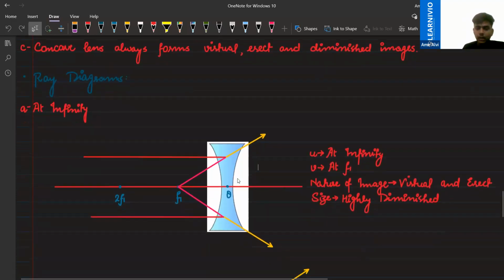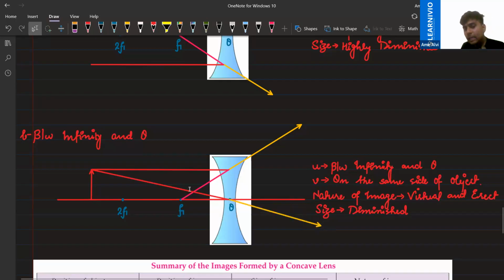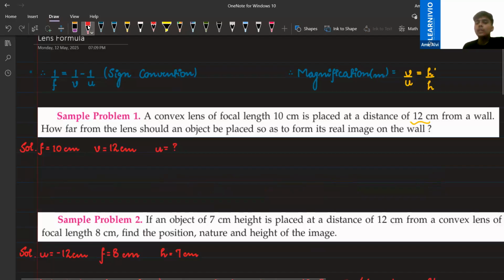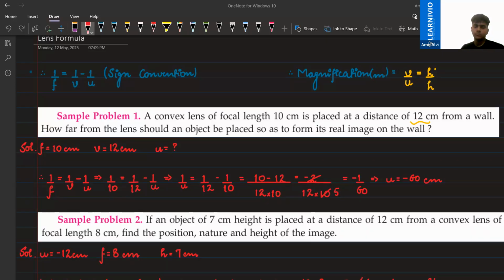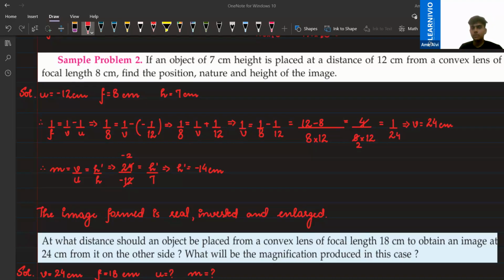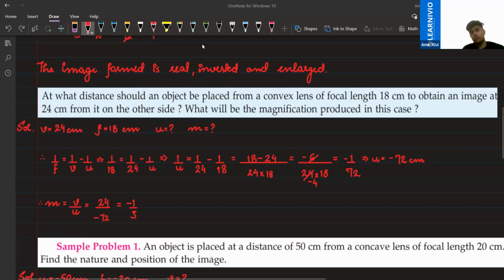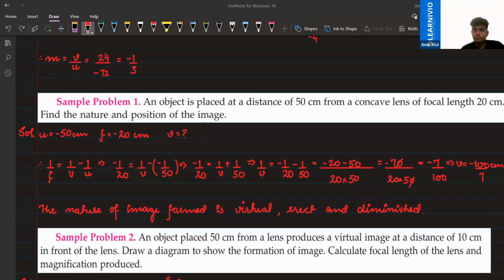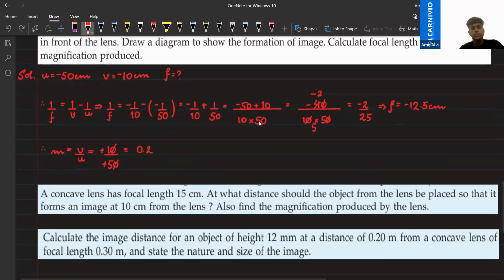Learnivio | Chapter : Light | Lens Formula | Lect | 10th CBSE P4 02-06-2025